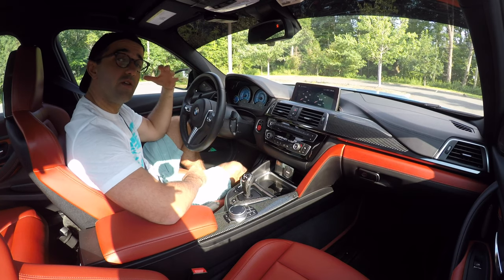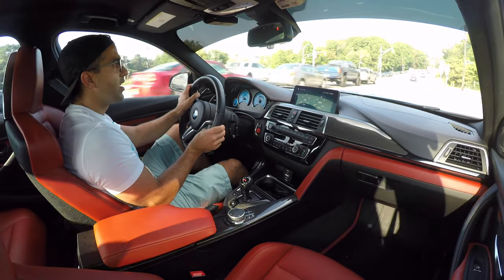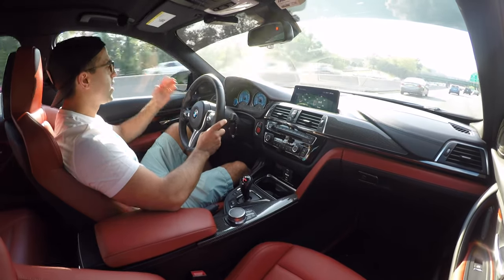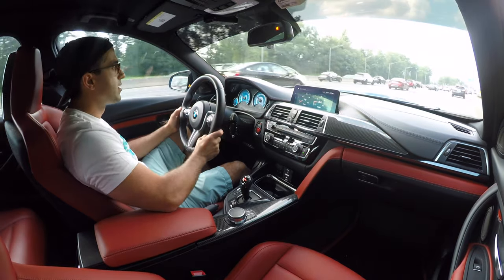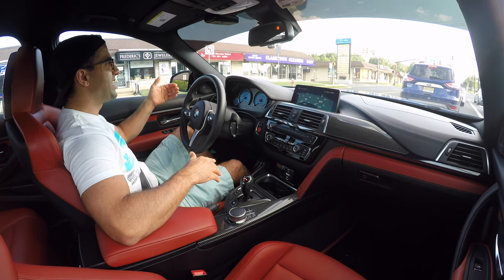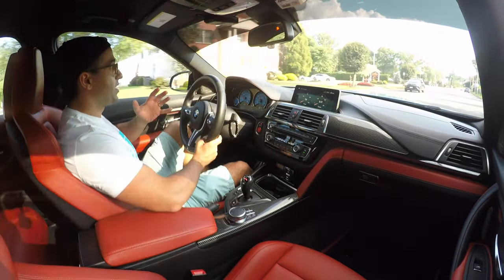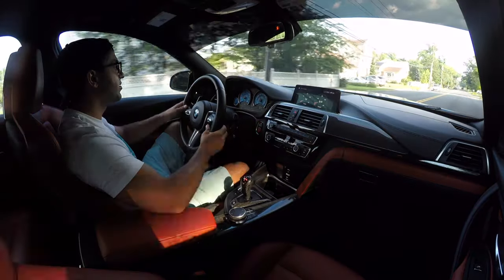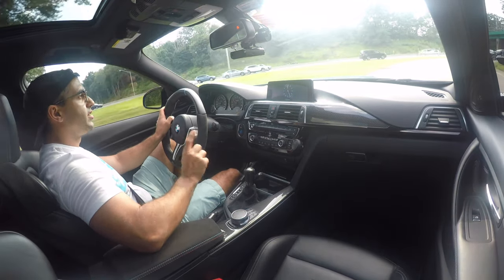Dual Clutch (DCT) or Manual: which BMW M transmission is best? (F80 F82 F83 M3 M4)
Sony A7iii (Amazon)
16MM Lens (Amazon)
New Wireless Microphone (Amazon)
Rode Microphone (Amazon)
Camera Rig (Amazon)
Rig Handle (Amazon)
Mavic Pro Drone (Amazon)
GoPro 4 (Amazon)
GoPro 4 Lavalier Microphone (Amazon)

Other:
Sony A7iii Case (Amazon)
Sony A7iii Neck Strap (Amazon)
Tripod (mini) (Amazon)
Tripod (large) (Amazon)
Memory Card (Amazon)
UV Filter (Amazon)